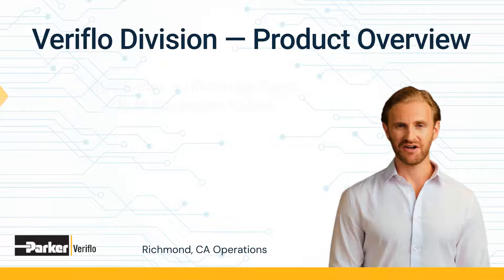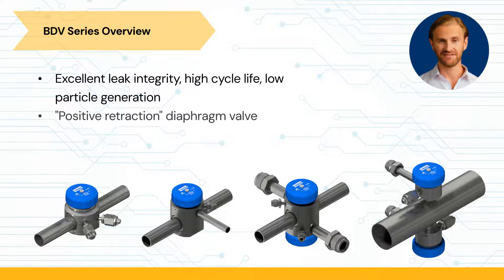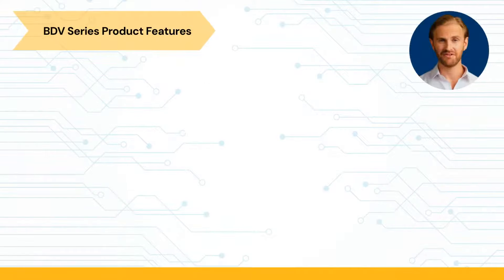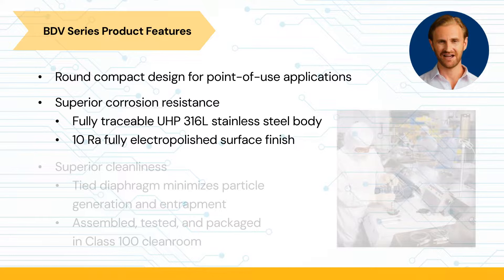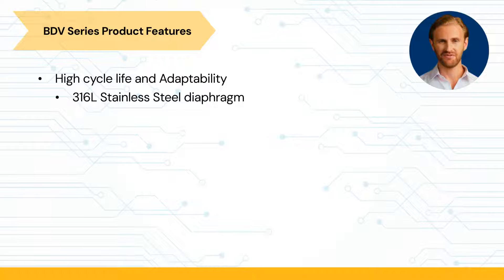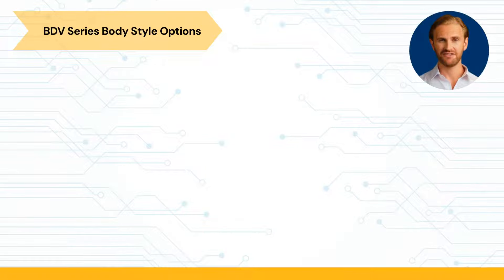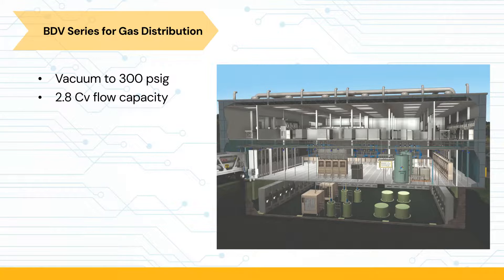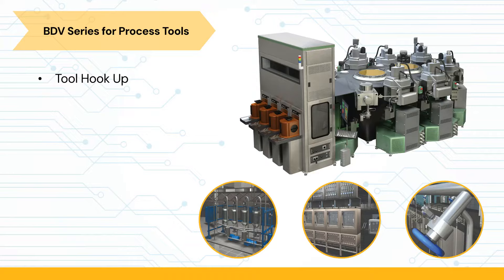Parker Veriflo BDV Series Ultra-high Purity Bulk Diaphragm Valve for Semiconductor Applications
The BDV Series is a rounded, compact UHP stainless steel diaphragm Valve offering excellent leak integrity, high cycle life, and low particle generation. It is a "positive retraction" diaphragm valve that enables precise control of gas and liquid distribution. The BDV series excels in high-flow, low pressure conditions. It is ideal for semiconductor manufacturing processes such as bulk distribution systems, valve manifold boxes, and tool hook-up applications where absolute purity and top-tier performance are required.

BDV Series Ultra-high Purity Bulk Diaphragm Valve Features
• Round compact design for point-of-use applications
• Superior corrosion resistance
    • Fully traceable UHP 316L stainless steel body
    • 10 Ra fully electropolished surface finish

• Superior cleanliness
    • Tied diaphragm minimizes particle generation and entrapment
    • Assembled, tested, and packaged in Class 100 cleanroom

 BDV Series Ultra-high Purity Bulk Diaphragm Valve Benefits
• High cycle life and adaptability
    • 316L Stainless Steel diaphragm
• Multiple end connection types and sizes
    •  Face seals to tub stubs
• Quality ensured
   • 100% helium leak tested prior to shipping

One circular body with different forms:
• Standard
• Single lateral
• Dual lateral
• Pulled tell lateral (large tube diameter lateral)

The operating pressure for the BDV ranges from vacuum to 300 psig. The flow capacity is 2.8 Cv. The BVD's features and benefits make it ideal for systems such as ultra-high purity bulk gas laterals, gas control panels and valve manifold boxes.  The BVD's multiple body style surface mount configurations make it an ideal choice for point-of-use applications to fit the packaging footprint for the tool hook up.

Parker has built its reputation in the ultra-high purity semiconductor market by providing innovative, high performing gas and chemical delivery products with excellence leak integrity, cleanliness and high cycle life.

To learn more about Parker Veriflo’s BDV Series Ultra-high Purity Bulk Diaphragm Valves or call to speak to one of our technical specialists.